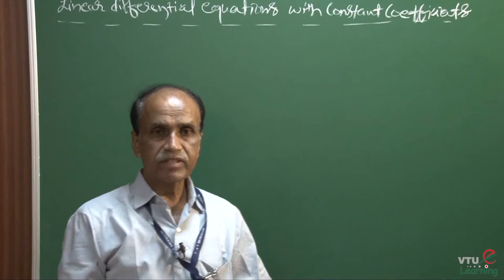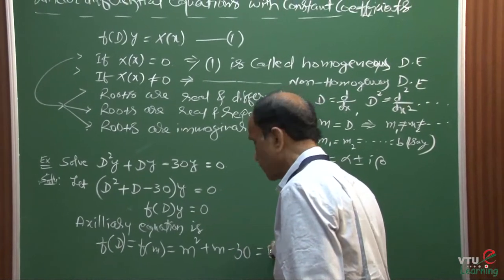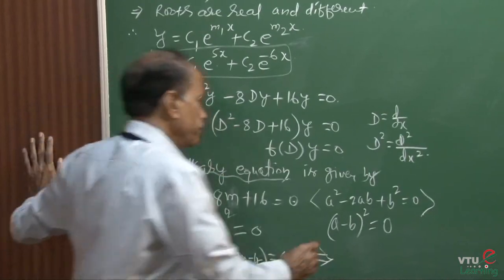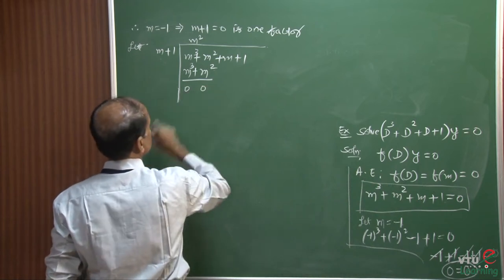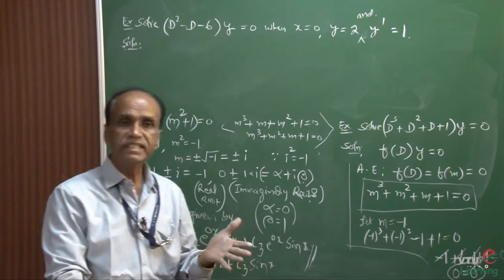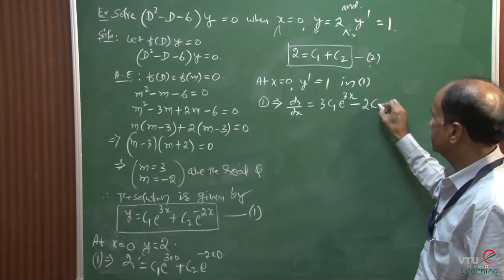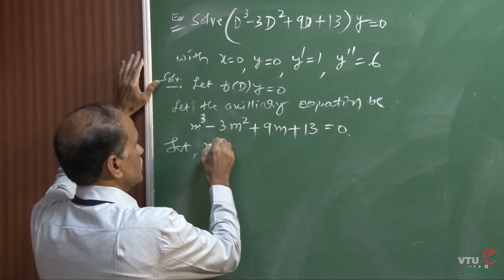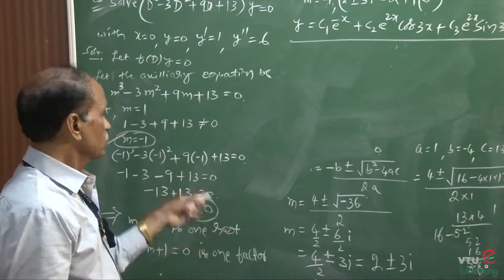Differential Equations - Lecture 13